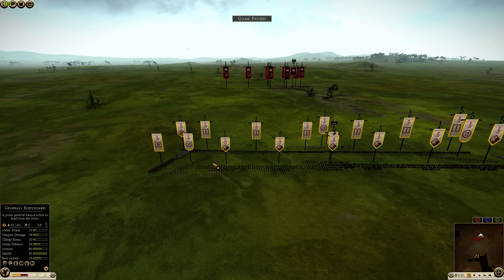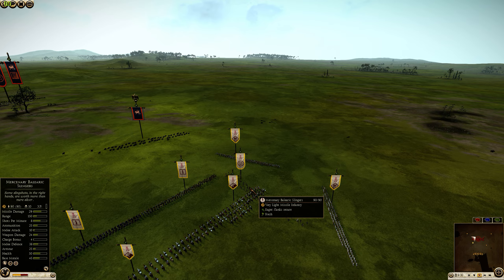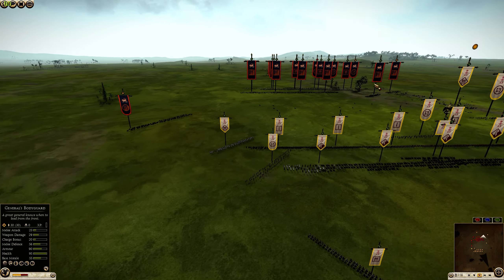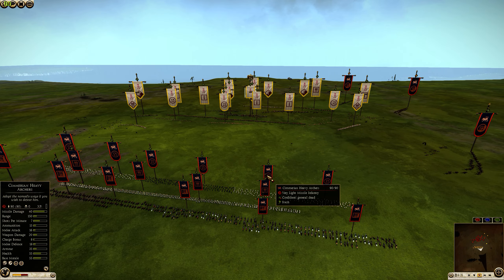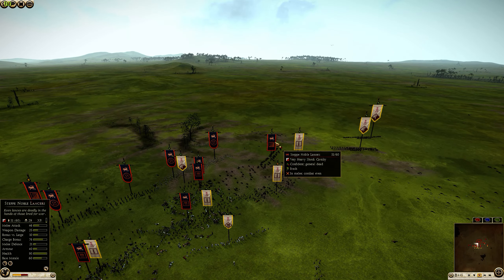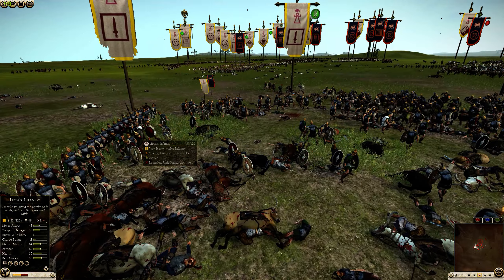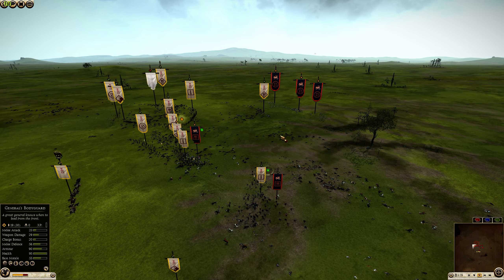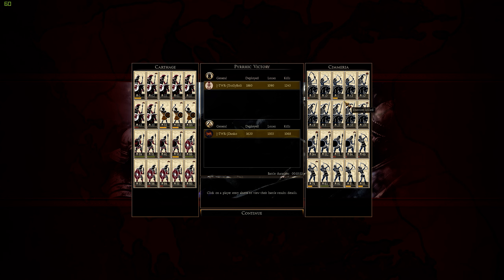R3G1 Danko vs TrollyBoli - Blue Tournament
[-TWR-] Danko commanding Cimmeria vs [-TWR-] TrollyBoli commading Carthage in the battle of Nemetocenna.